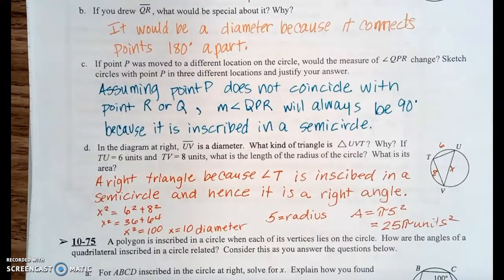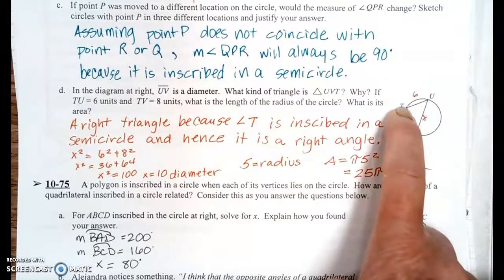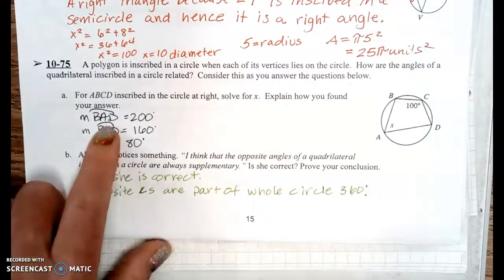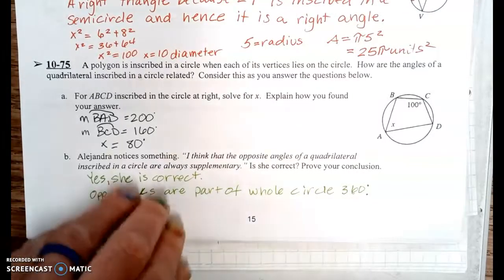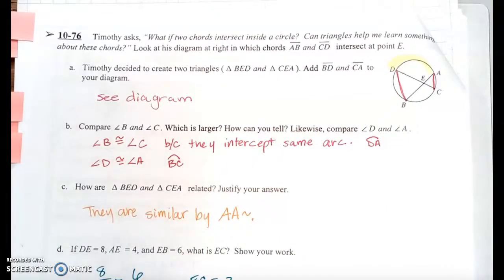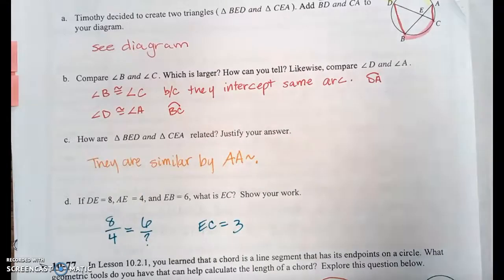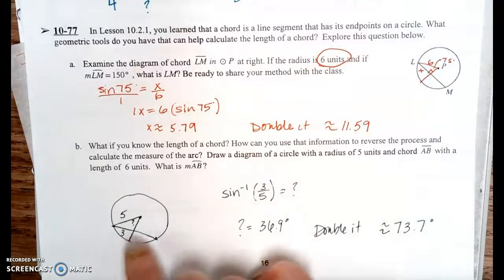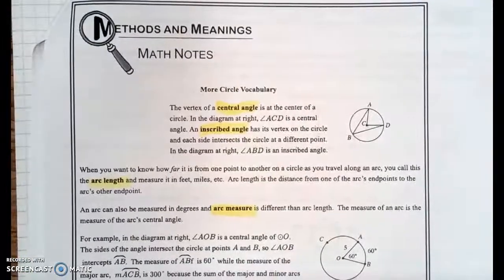IM2 10.2.3 Chords and Angles